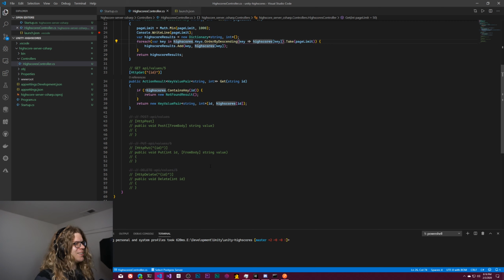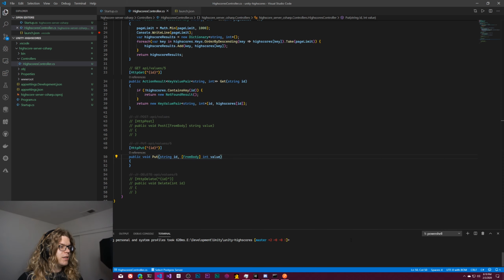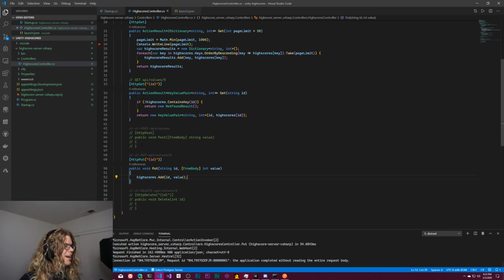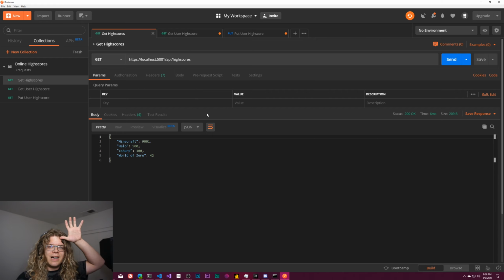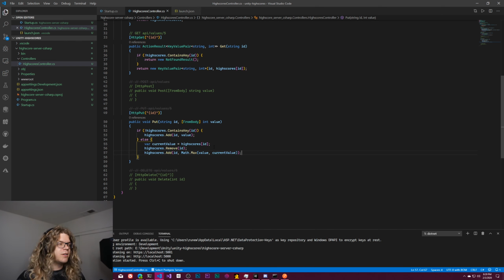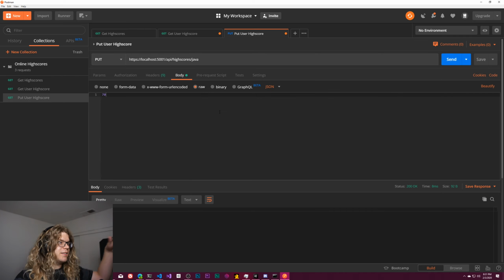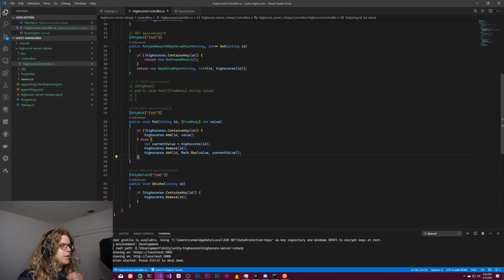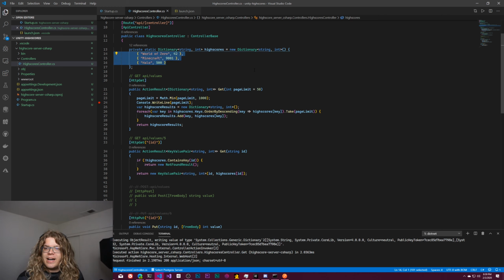Creating and Deleting Highscores - Online Highscores - Part 2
Continuing our creation of an online highscores service, today we're building the ability to put new scores into our highscores list and also delete them.

to help out with your own API development.